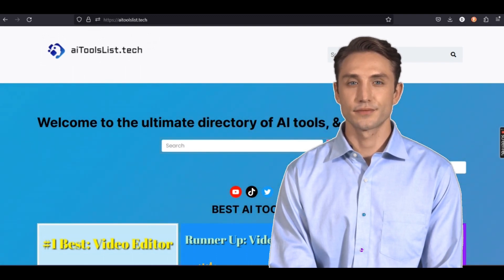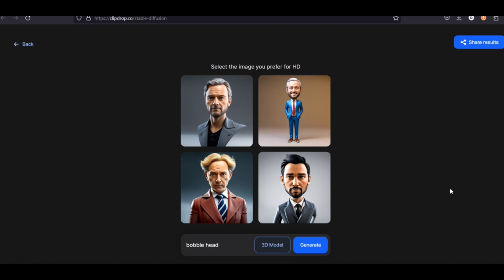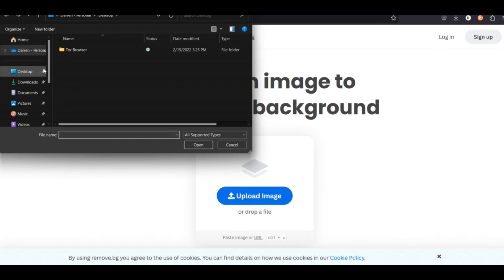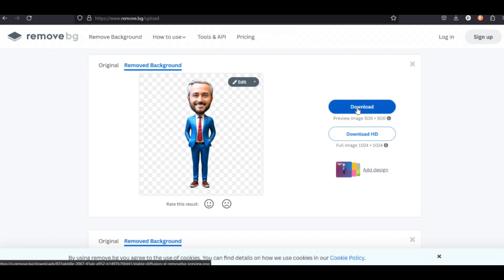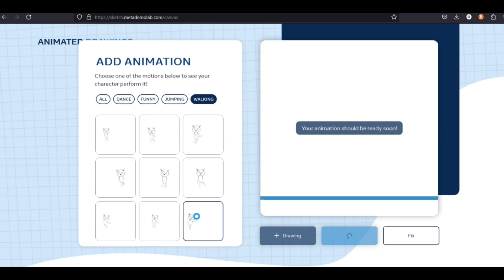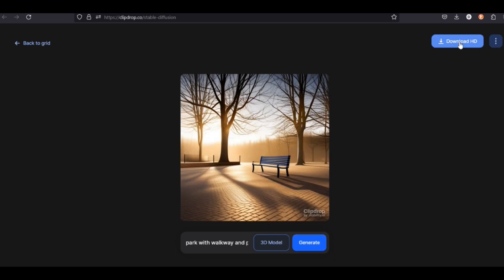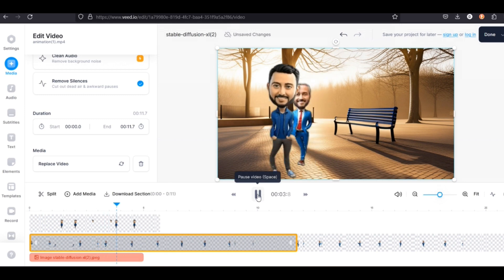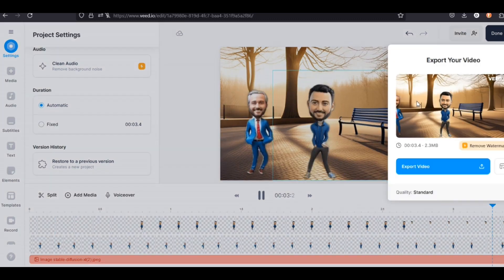AI Animation Generator FREE : Full Tutorial To Make A Funny Video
In this video, we use the latest AI tools to create a funny animation that will have you laughing from start to finish.

Free Tools Used

We start by using Chat GPT to generate the script, which is then brought to life with the help of Play for the text-to-speech voices. Stable Diffusion provides the perfect background and characters, and Remove BG is used to remove any unwanted background noise. Finally, we use MetaDemoLab to bring the animations to life and Veed to put it all together and edit the final product.

The result is a hilarious animation that you won't want to miss! So sit back, relax, and get ready to laugh out loud with this amazing piece of AI-generated content.